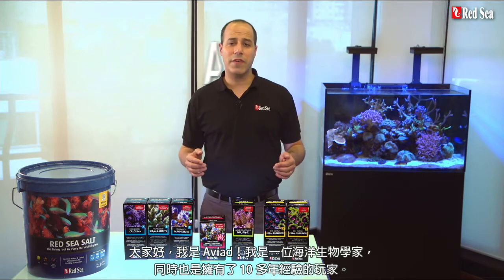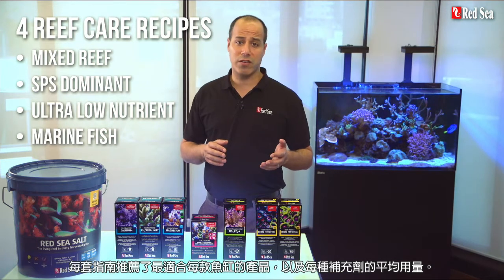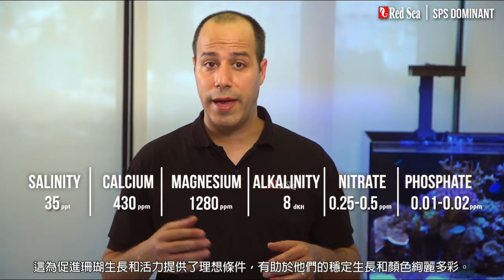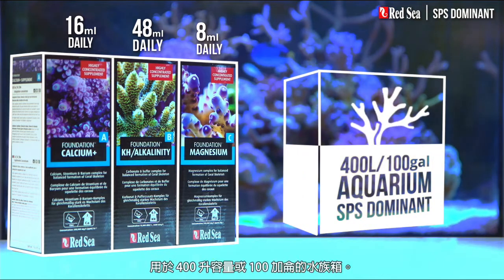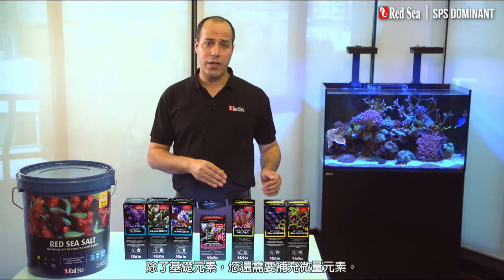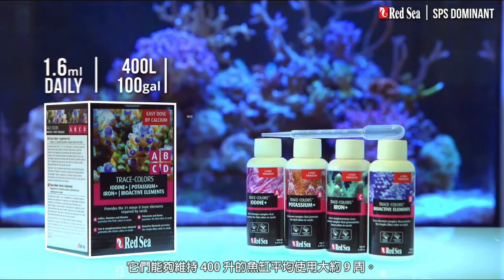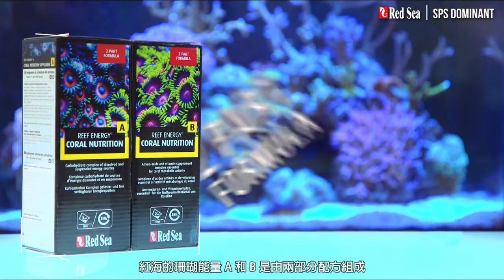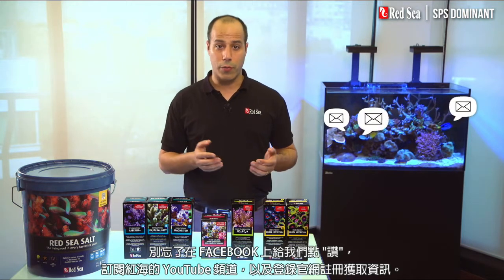紅海 Red Sea SPS珊瑚缸 － 教學指南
珊瑚飼養指南，讓您的水族箱維護更輕鬆。

珊瑚飼養指南針對不同類型的水族箱，為愛好者們提供了通俗易懂的珊瑚維護指南

每套珊瑚飼養指南規定了理想的水質參數，闡明了維護方法；
・應使用哪種海鹽，及其換水量和換水頻率。
・應添加哪些補充劑，以及日常參考用量。
・應測試哪些水質參數，測試頻率以及推薦使用的測試劑。

珊瑚飼養指南，把紅海珊瑚礁岩護理程序應用於世界各地數以萬計水族箱的多年實踐經驗，簡化為易於遵循的指南。